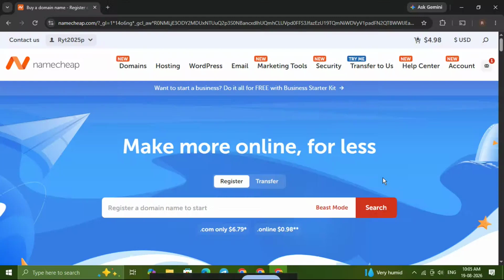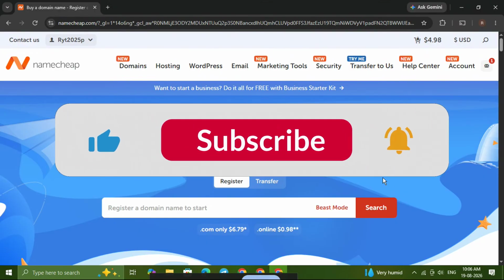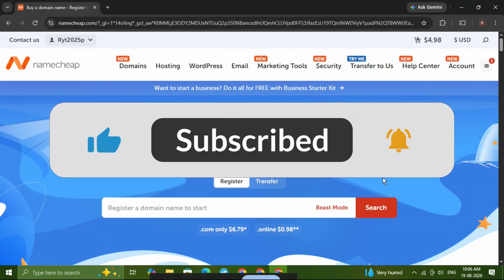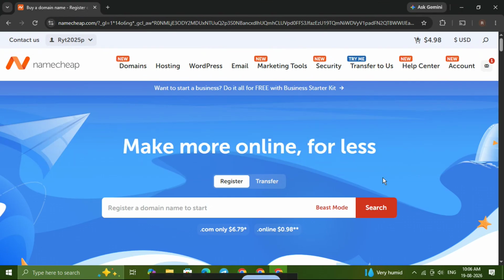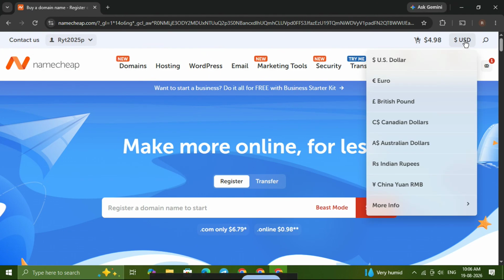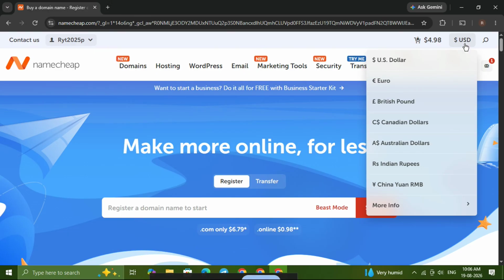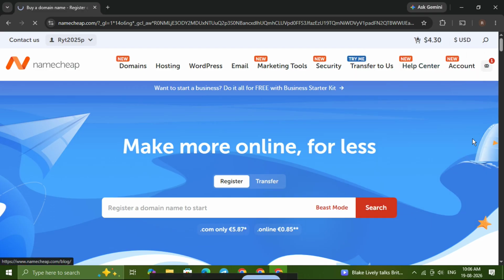How To Change Currency Namecheap (Easy Guide)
Learn how to change currency in Namecheap on desktop in just a few seconds. This quick tutorial shows you exactly where to find the currency setting and switch to your preferred option.

🕚Timestamps:
0:00 Intro
0:15 Log In To Namecheap
0:30 Find The Currency Option
0:43 Select Your Preferred Currency
0:55 Confirm The Currency Change
1:05 Outro

✍️What You'll Learn In This Video:
• How To Log In To Namecheap On Desktop
• How To Find The Currency Selector In Namecheap
• How To Hover Over The Currency Option
• How To Switch To Your Preferred Currency
• How To Confirm The Currency Changes Automatically

💡Pro Tips For Changing Currency In Namecheap:
• Use a desktop browser for the easiest experience
• Check the top-right corner for the current currency display
• Switch currencies before comparing domain and hosting prices
• If prices look unusual, refresh the page after changing currency
• Change back anytime using the same steps